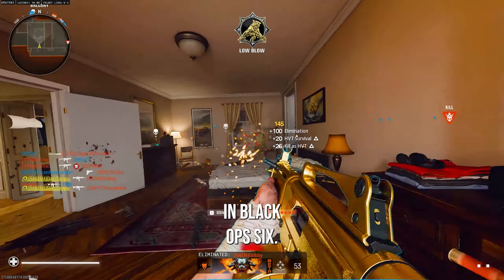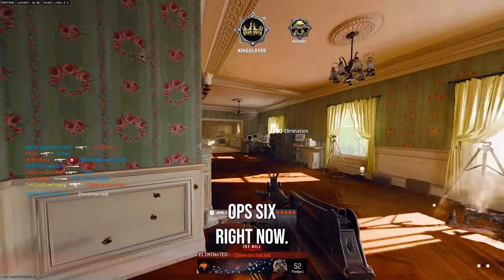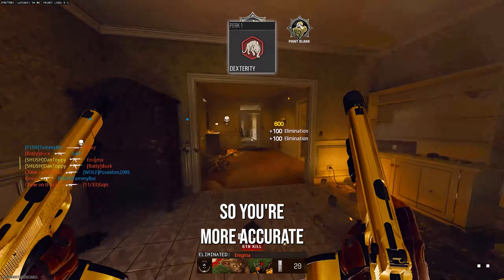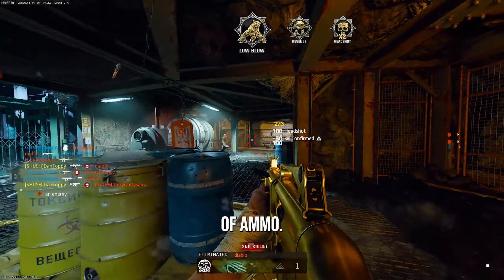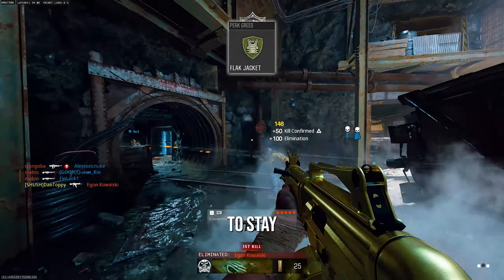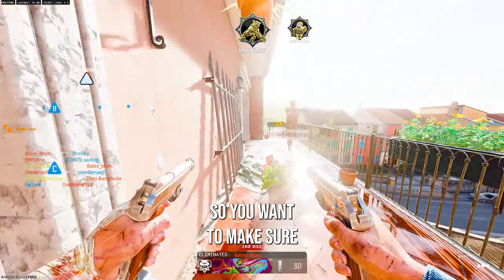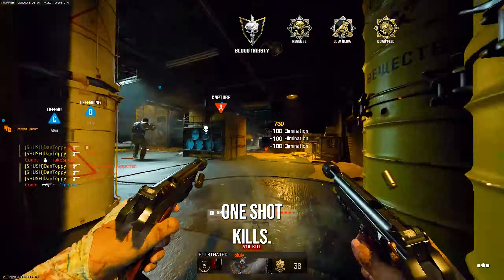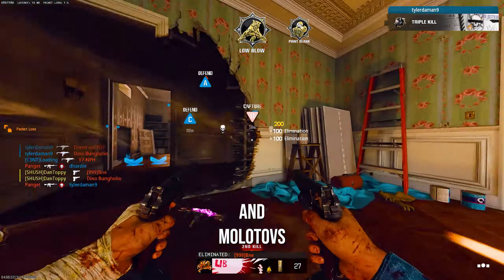MOST TOXIC LOADOUT! | BO6 MOST OP CLASS!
This is the MOST OP and TOXIC class in Call of Duty Black Ops 6! This loadout is unstoppable in COD BO6 right now and if you want to get high kill game you need to use this one shot fully auto shotgun class! In this video I give you the best class setup for the ASG-89 shotgun and the Grekhova full auto akimbo dum mag pistols!